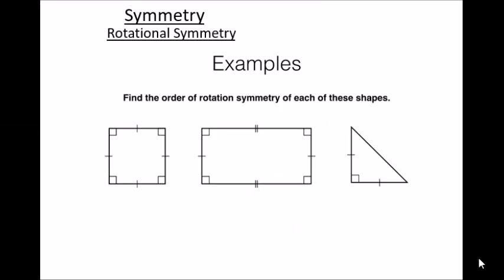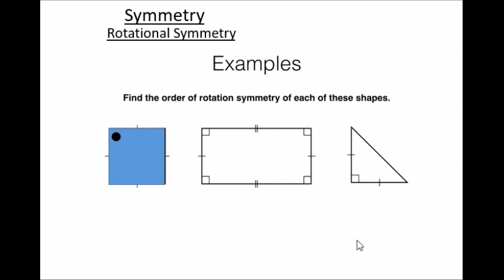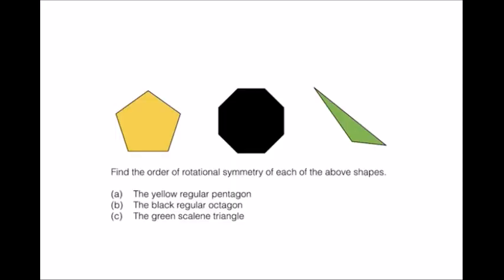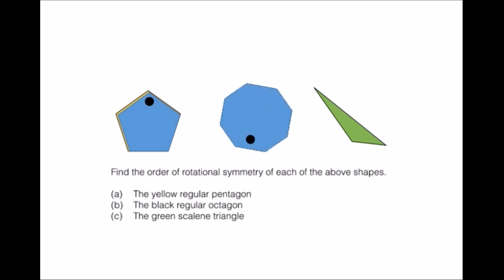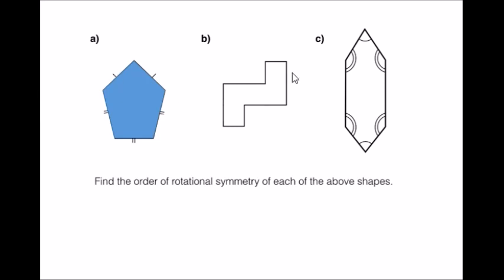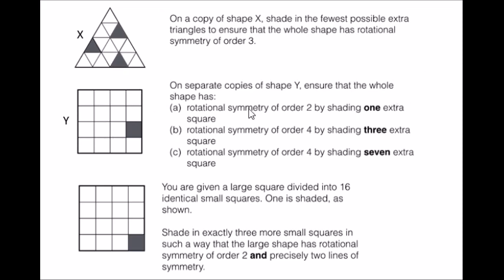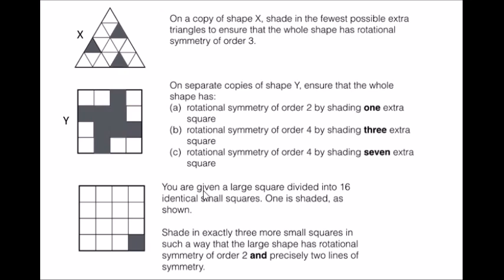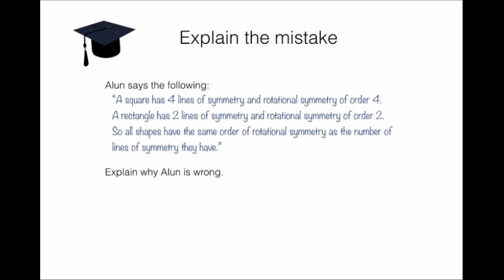Rotational Symmetry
Maths with Mr Amison: discussing how rotational symmetry works, and shading shapes so that they meet certain symmetry requirements.